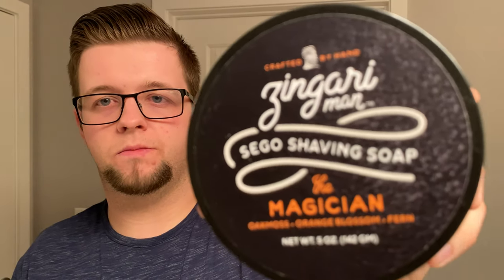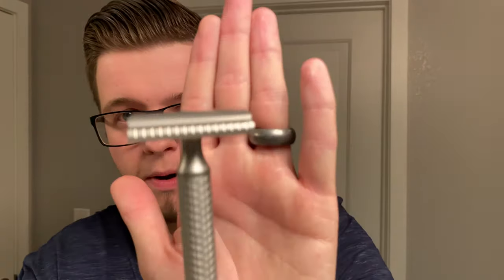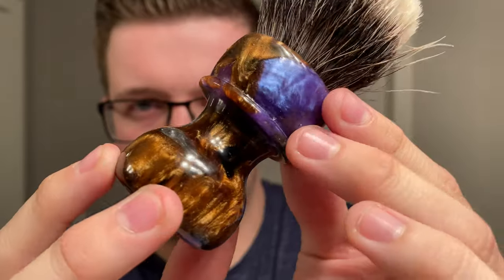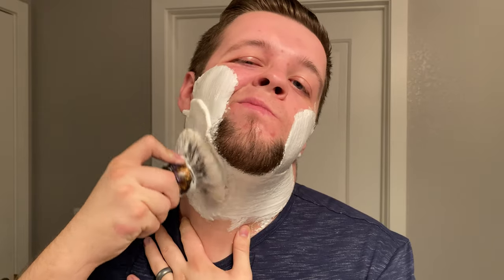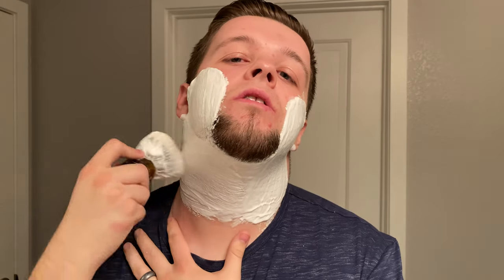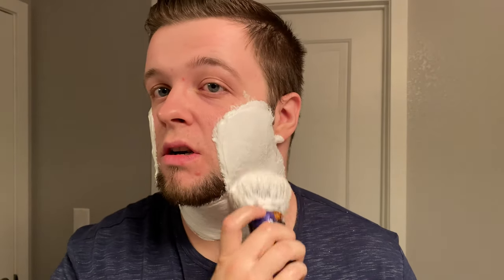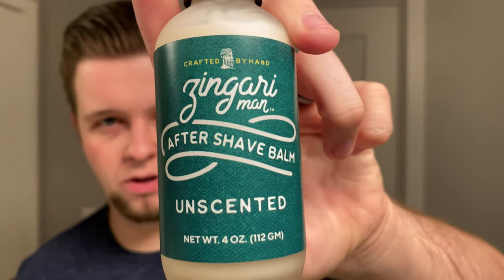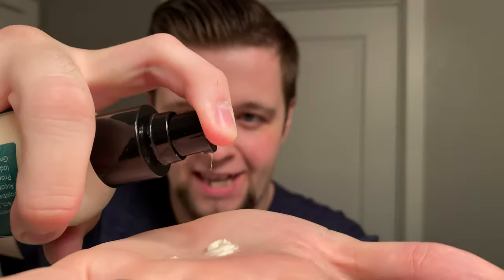Zingari Man NEW Tallow Soap Base | Stainless Steel Karve CB | Declaration B8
What I used in this video:

Razor: Karve Shaving Co. Christopher Bradley Razor in Stainless Steel - SB-B Base Plate and 3.25" Handle
Blade: Gillette Nacet - First Use
Brush: Grizzly Bay 'Crushed Resin' Brush w/ a Declaration B8 Knot
Soap: Zingari Man New Tallow Soap Base - 'Magician'
Balm: Zingari Man Unscented